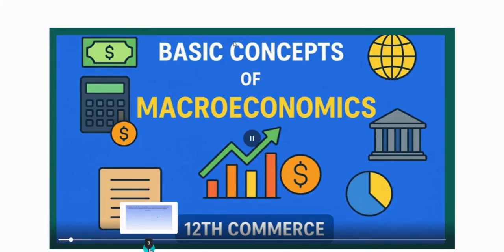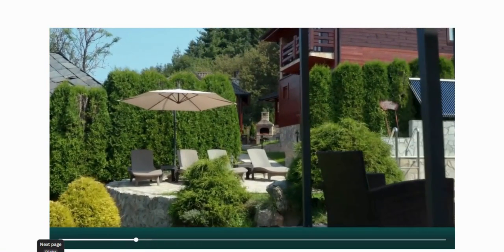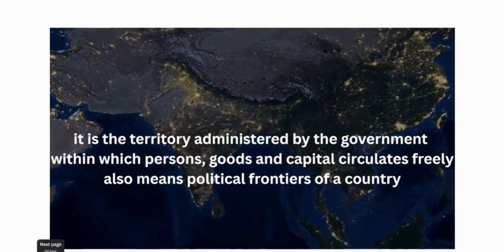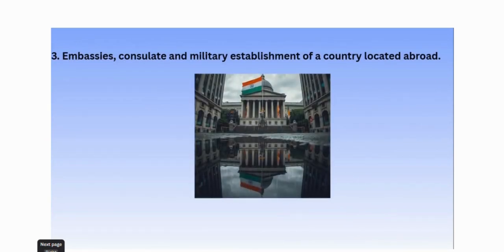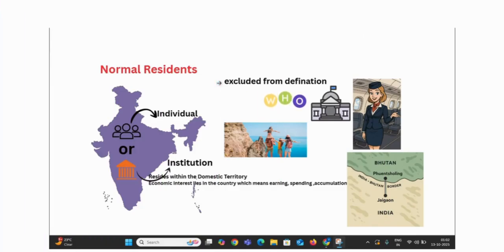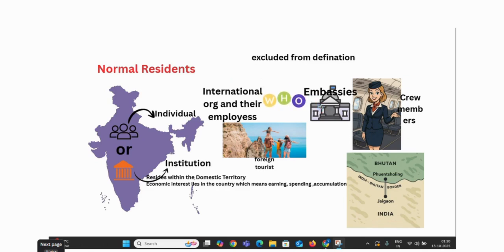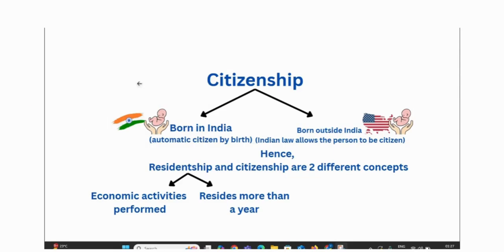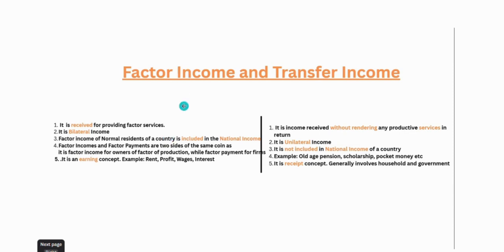Basic Concepts of Macroeconomics l Domestic Territory, Normal Residents, Factor and Transfer Income.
Class 12 Economics – Basic Concepts of Macroeconomics (Chapter 2)

In this video, we explain the most important foundational topics for your CBSE Class 12 Macroeconomics exam:

Domestic Territory of a Country

Normal Residents vs Non-Residents

Citizenship vs Residency

Factor Income and Transfer Income

These topics form the base for understanding National Income Accounting and future chapters. The examples are explained in a simple and visual way to help you remember the logic behind each concept.

💡 Perfect for:

Class 12 Commerce students (CBSE / State Board)

🎧 Background music and visuals created using Canva.